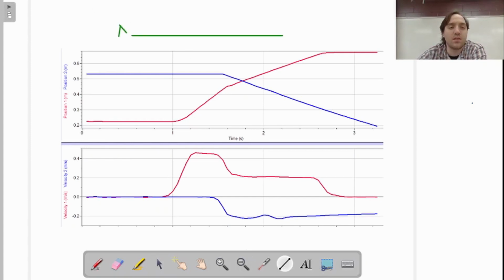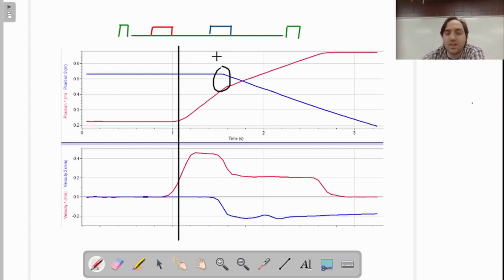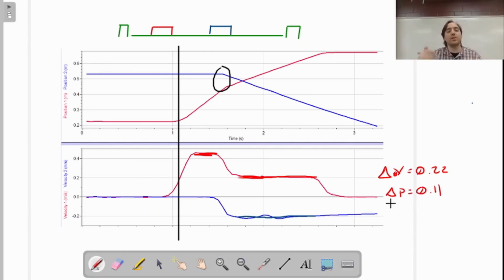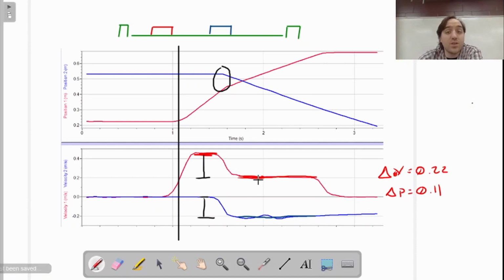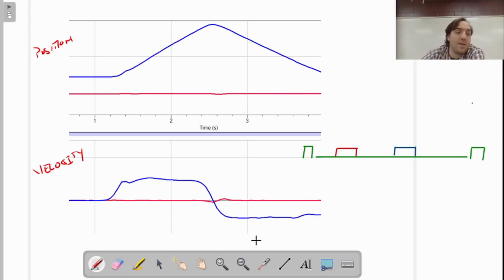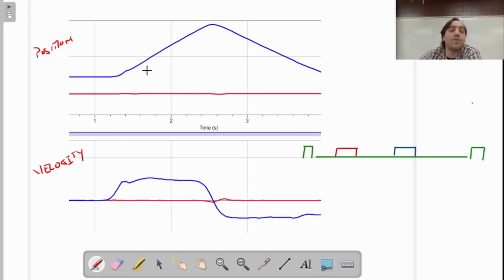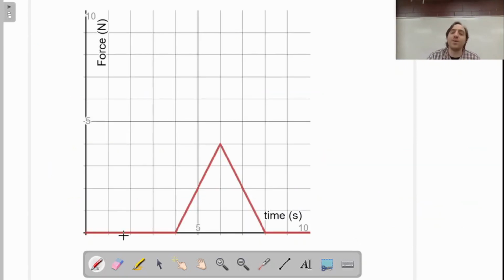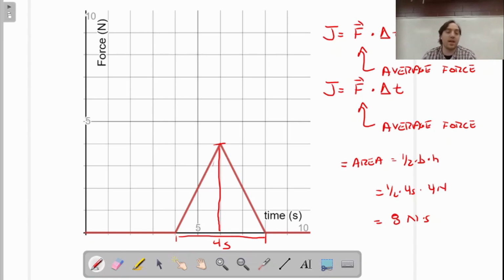9.05 Collision Graphs